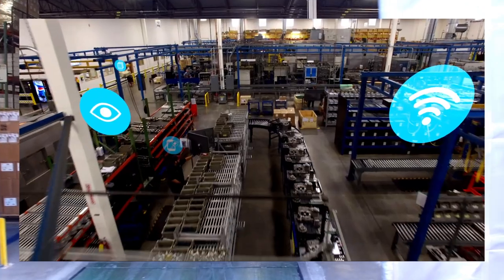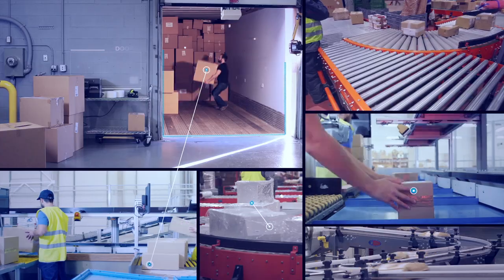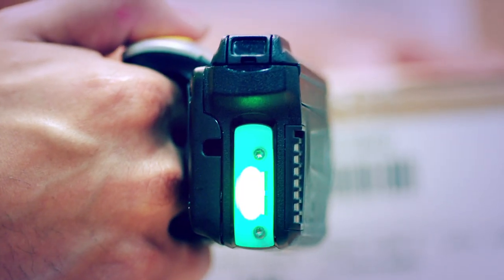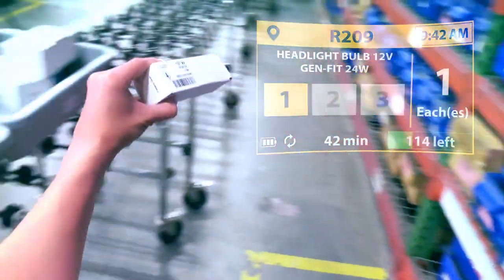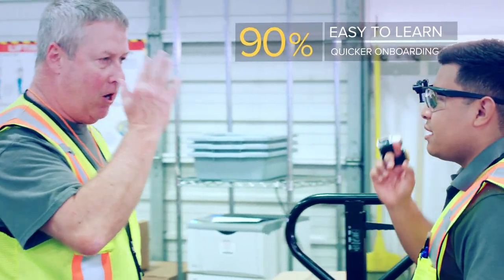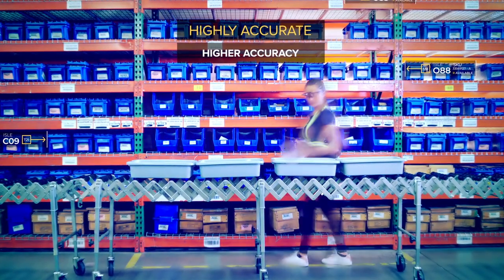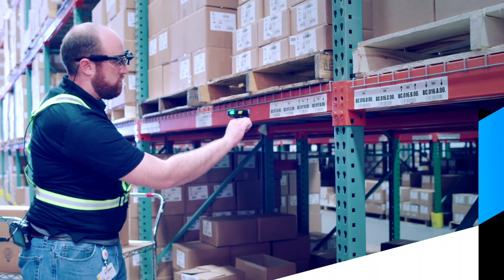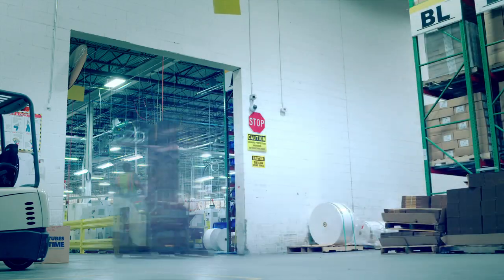HD4000 Head-Mounted Display | Zebra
With the first of its kind HD4000 Enterprise Head-Mounted Display, organizations can boost task efficiency and accuracy by overlaying the most relevant contextual information over their workers’ real-time field of view. Now, hands and eyes are always free to focus on tasks.

Read this blog post to learn more about how the Zebra HD4000 head-mounted display and FulfillmentEdge solution are making augmented reality accessible to all mobile workers.